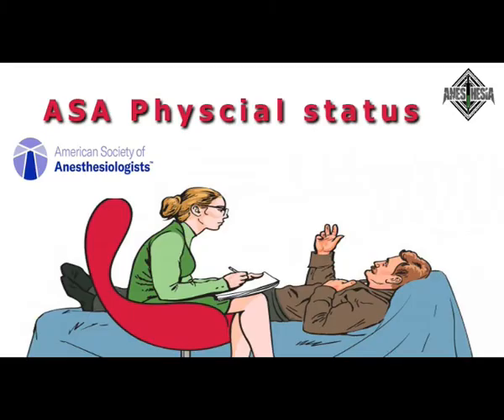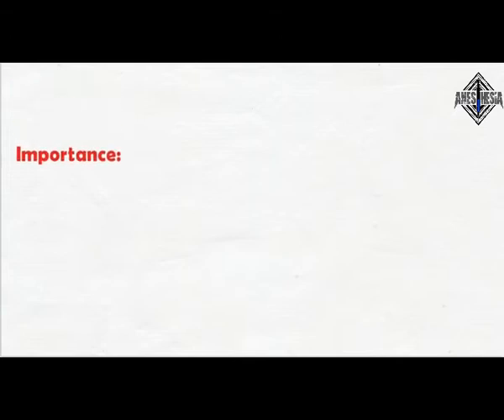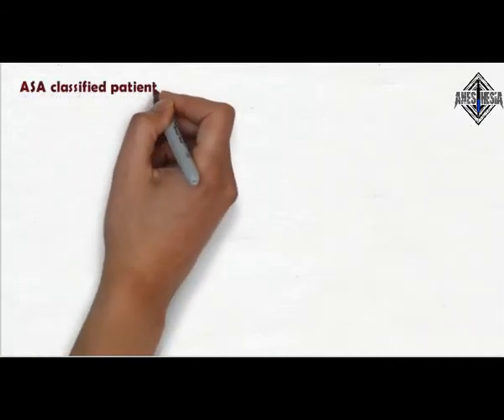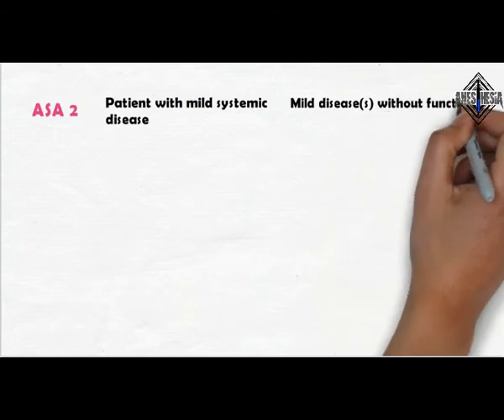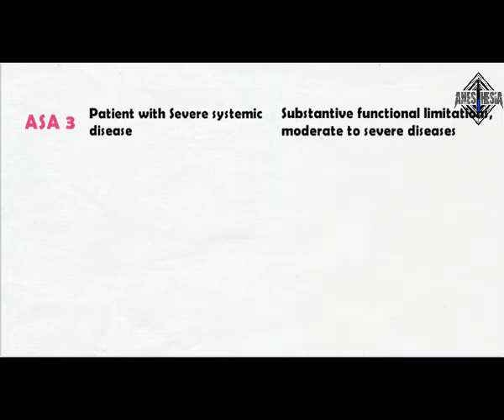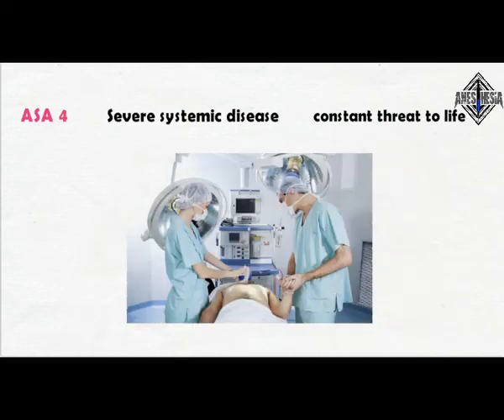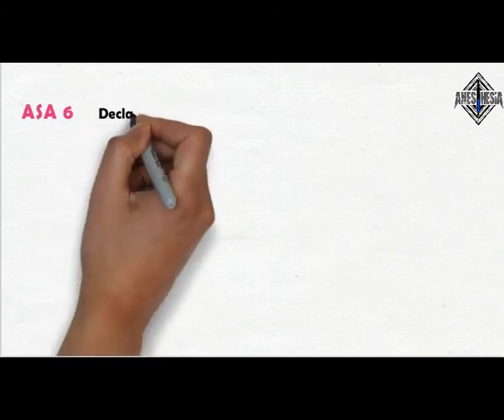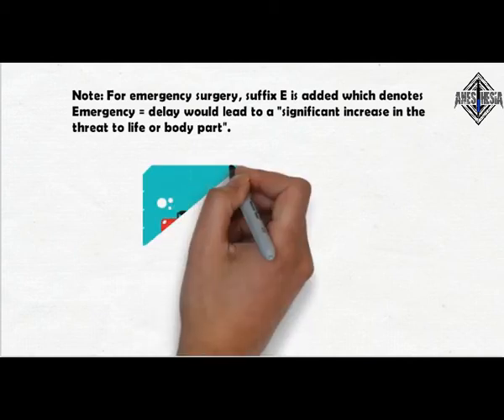ASA Physical status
Hello friends we are back with an another video about ASA classification . This is one of the important aspect in assessing the patient risk.